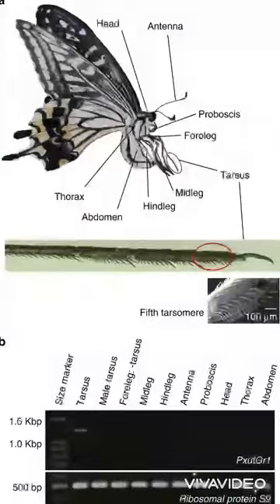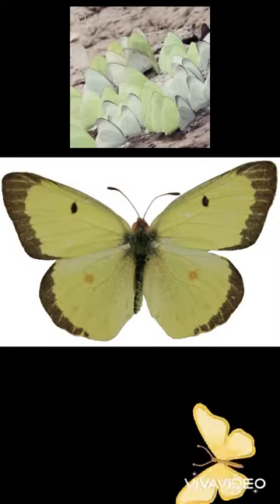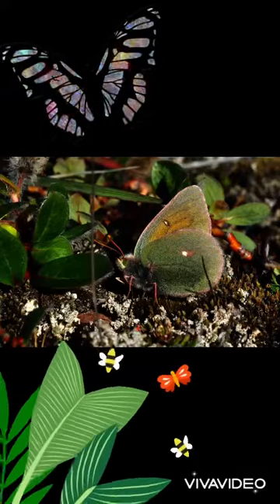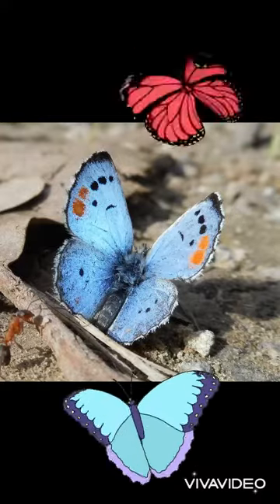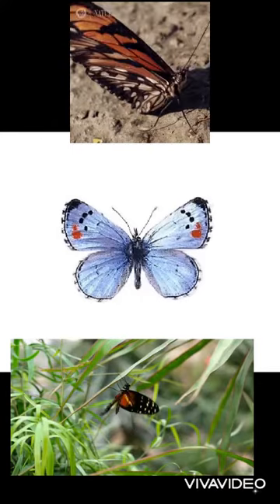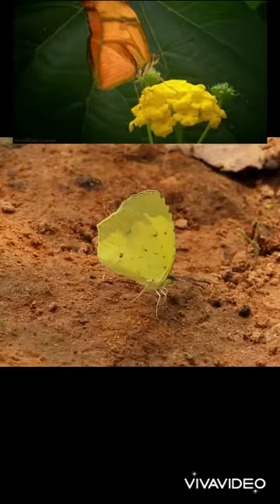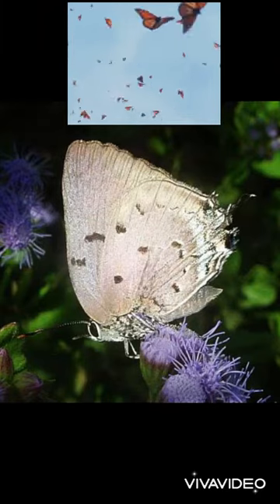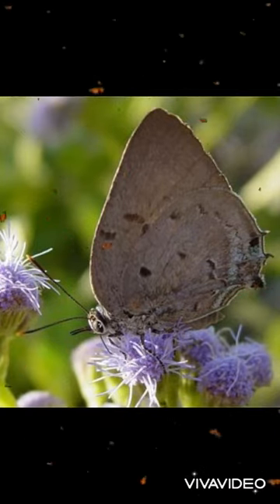Butterfly Facts!!!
Love butterflies? Me too!!! Now we can know lots more about them and love them even more!!!